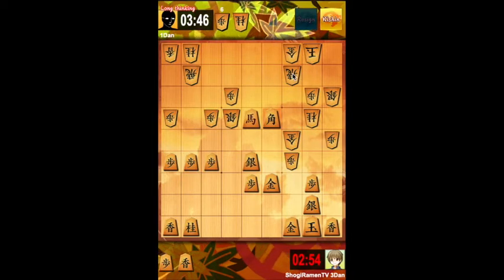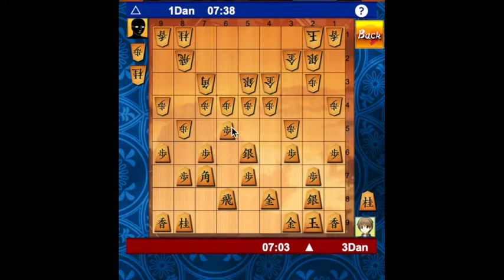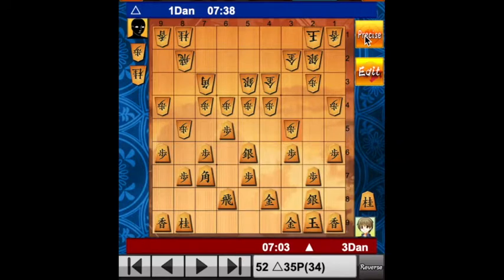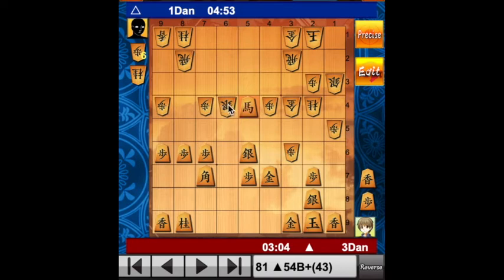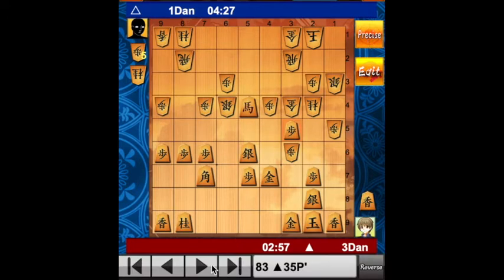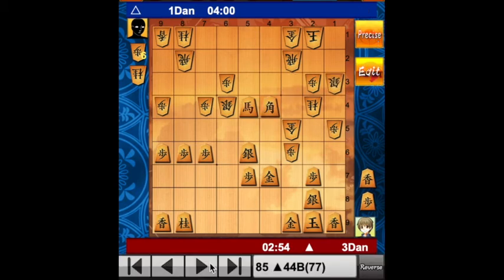shogiwars 086 Shikenbisha Millennium vs Ibisha Millennium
This game would be a good example about Furibisha millennium vs Ibisha millennium. This game includes useful techniques for attack and defense. Let's enjoy seeing and learning them.